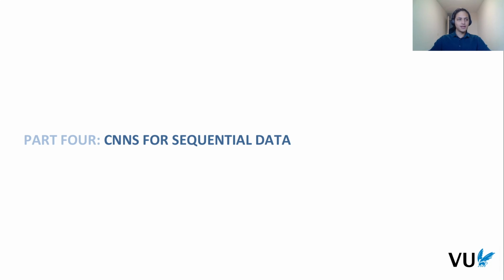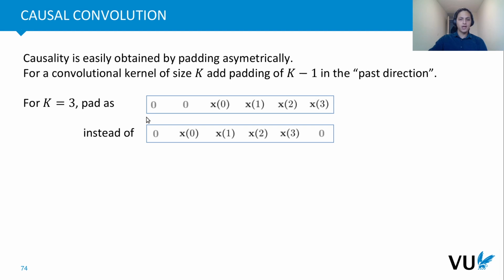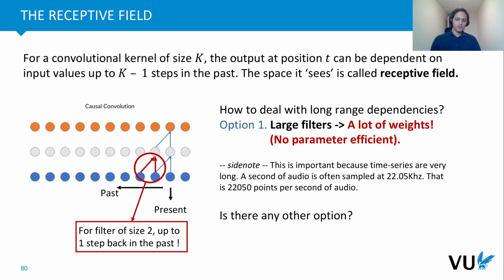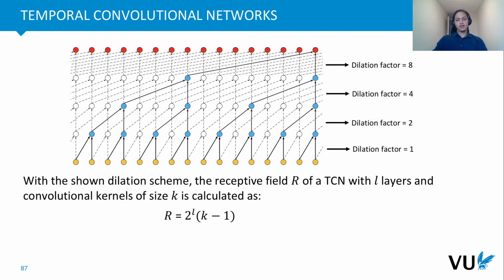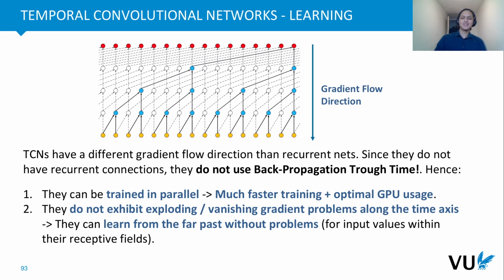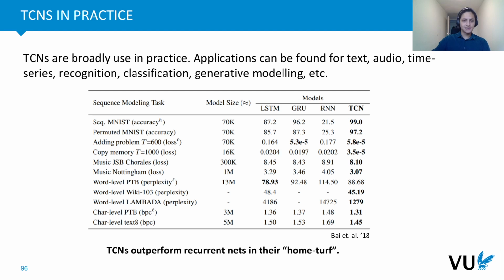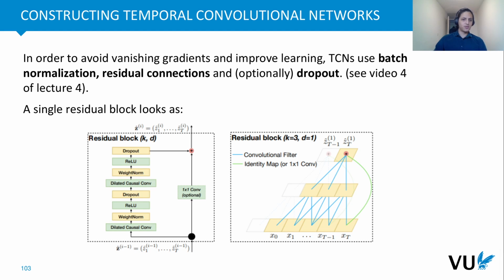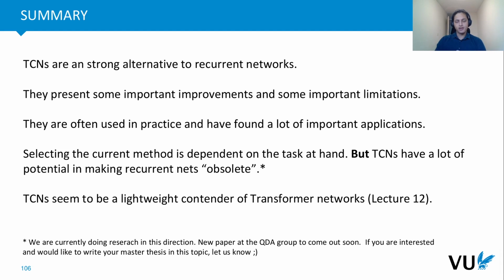Lecture 5.4 - CNNs for Sequential Data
Temporal Convolutional Networks (TCNs) and convolutional networks as an alternative to recurrent architectures.